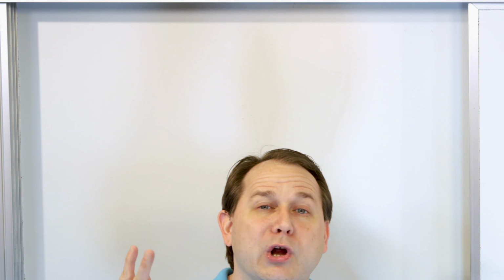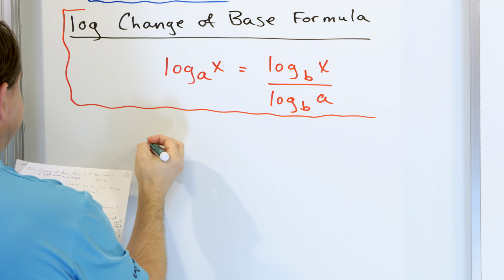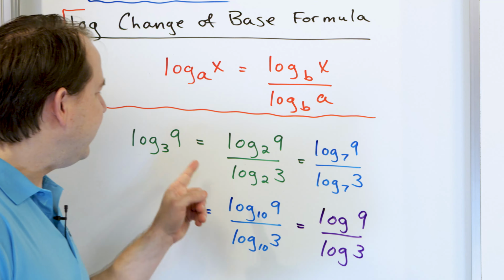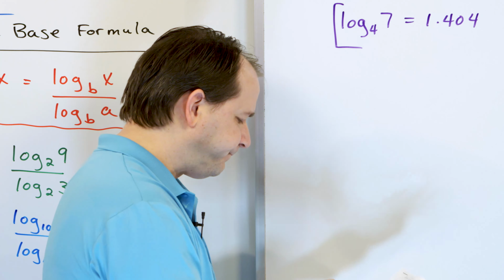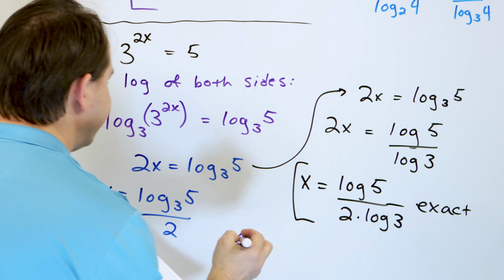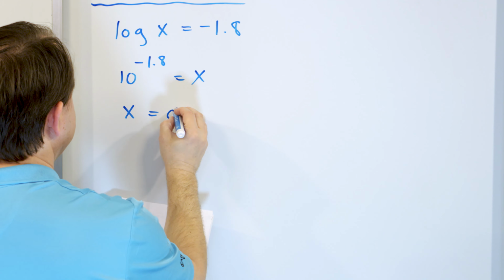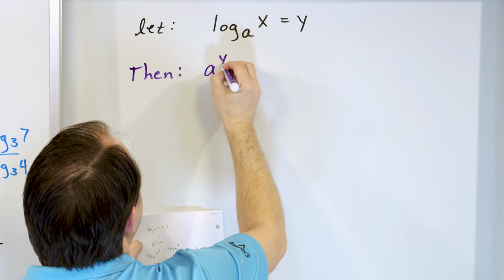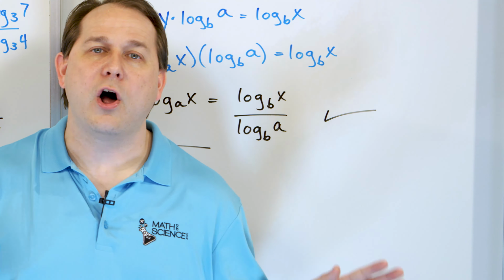Logarithm Change of Base Formula & Solving Log Equations - Part 1 - [7]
In this lesson, you will learn how to solve logarithmic equations by using the log change of base formula.  We will learn that we can express the logarithm in terms of a different log with a different base.  This is very useful when we solve logarithmic equations because we can construct the proper log to cancel terms and isolate the variable that we are trying to solve.  In this lesson, we will introduce the log change of base formula and apply it to solving equations that contain logarithms.